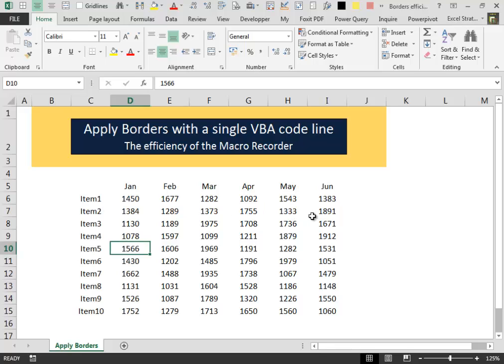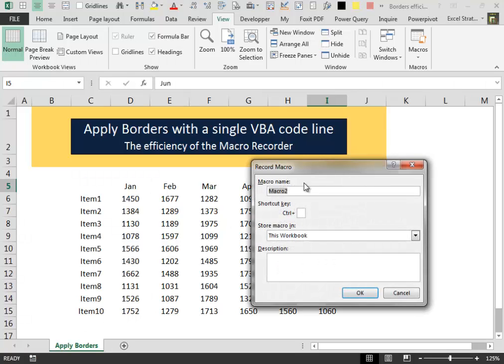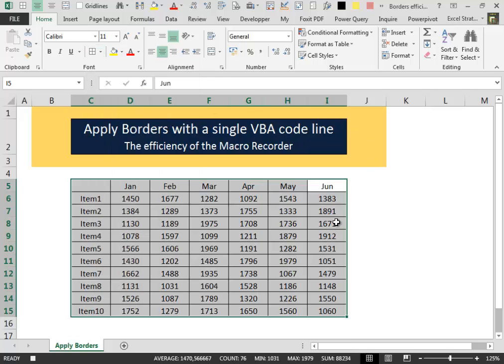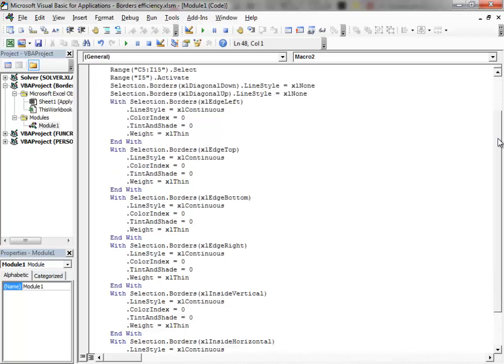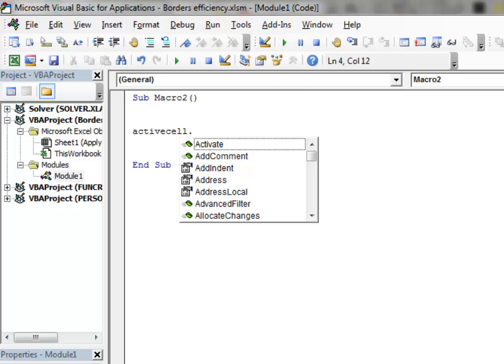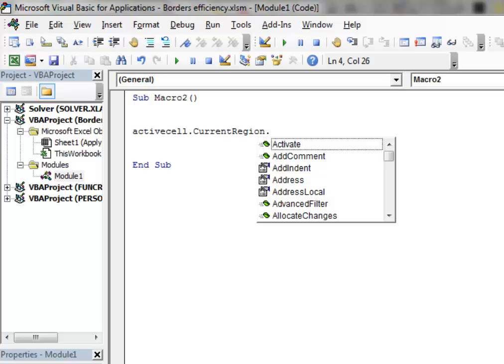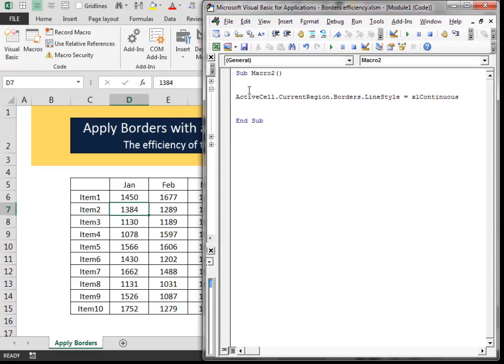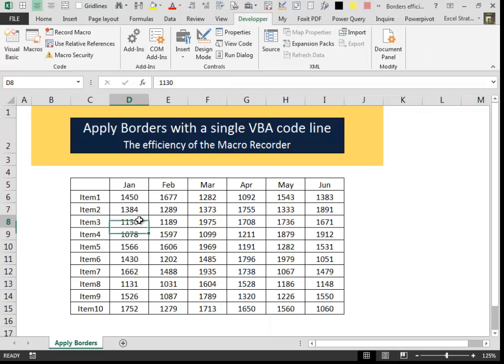Excel 2013 Video 31 Apply Borders with a single VBA code line and the Efficiency of the Macro Record